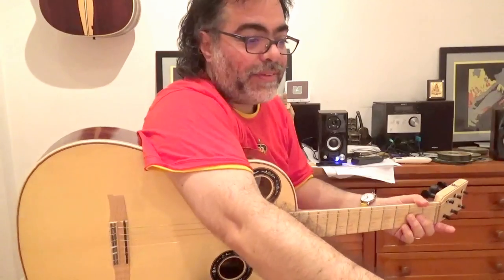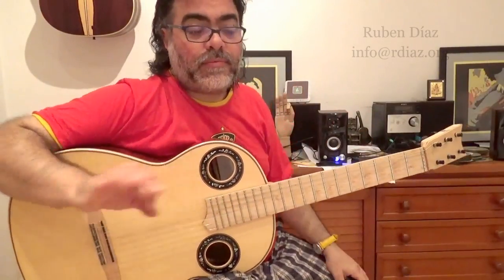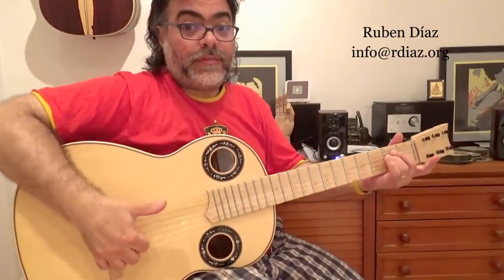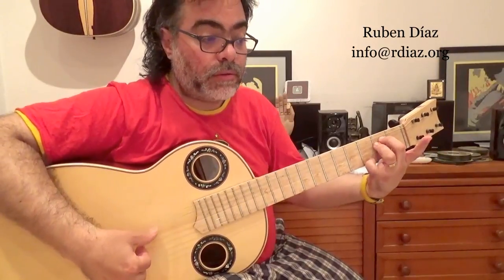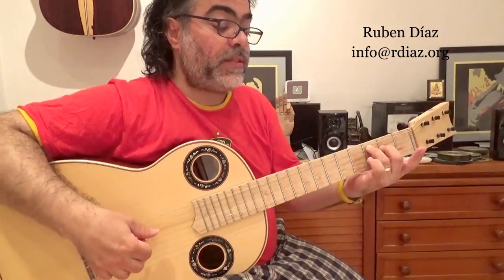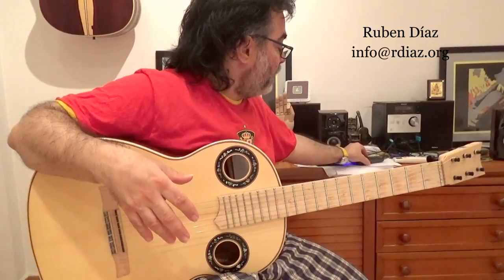Lotus Feet by John Mc. Laughlin / modern guitar lessons Skype/ Ruben Diaz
^Ex.1/ 00:01
Ex.2/ 01:52
Ex.3/ 09:52
Ex.4/ 04:38 topic